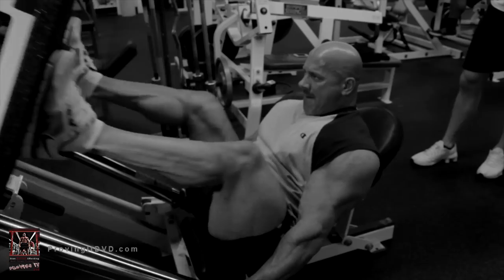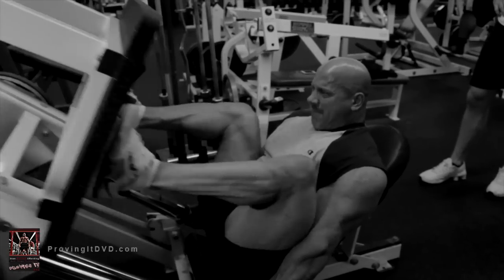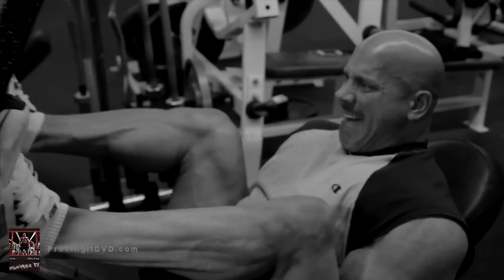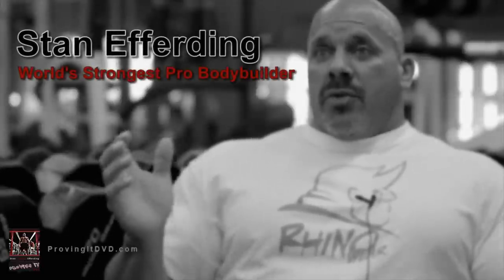RHINO Presses! Stan Efferding Leg Presses || Quad Training || Proving It DVD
Stan RHINO Efferding killing it on quad day! Demonstrating some unorthodox leg pressing with bands! Check it out!!